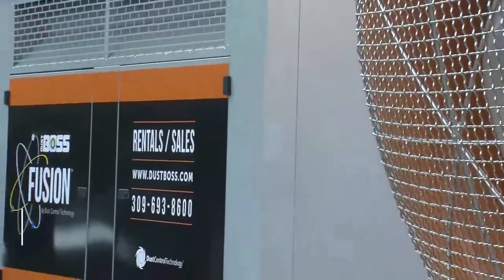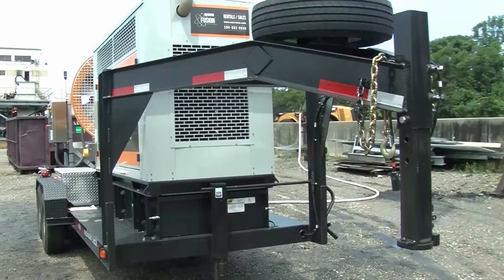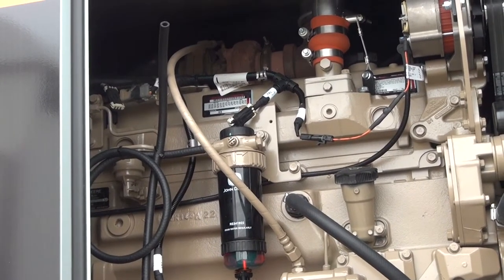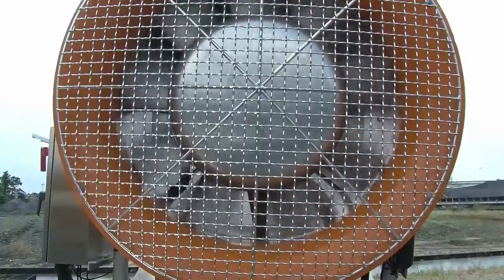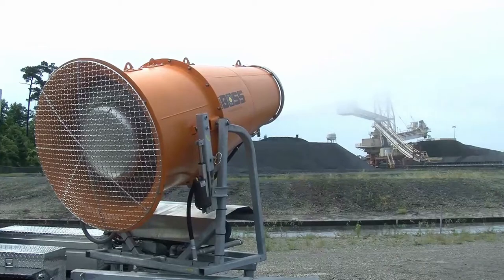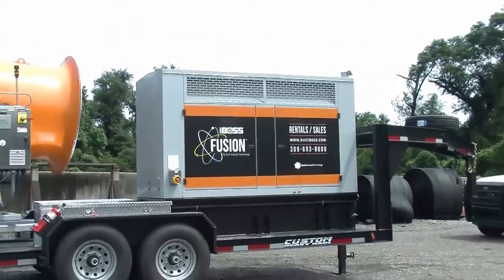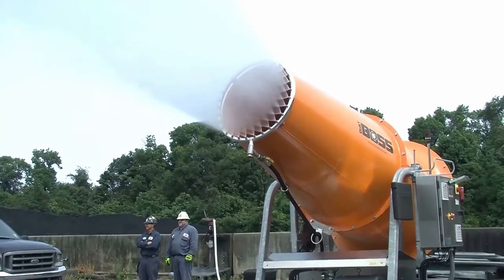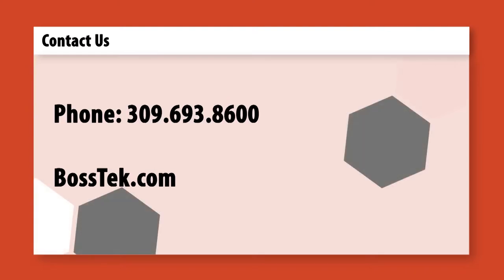Power mobile dust suppression cannon / genset package: DB-100 Fusion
The DustBoss DB-100 Fusion from BossTek is designed for jobs demanding massive dust control and portability. The most powerful DustBoss dust suppression cannon, the DB-100, is paired with a genset and placed on a roadworthy trailer, ideal for job sites lacking a convenient power source.

Transcript:

Designed for jobs demanding massive dust suppression coverage, the DB-100 Fusion combines unmatched strength with remarkable mobility.

Pairing our most powerful dust suppression cannon with a gen set and placing both on a roadworthy trailer, the DB-100 Fusion is ideal for jobsites lacking a convenient power source.

The 480 volt 150 kilowatt genset is powered by a 6.8 liter John Deere diesel engine and is paired with a 150 gallon fuel tank which delivers about 32 hours of run time.

The low maintenance, direct drive DB-100 boasts a 60 horsepower fan motor capable of approximately 330 feet (100 meters) of throw.

Turn on the automatic oscillation to get over 140,000 square feet of coverage. That’s 15,500 square meters.

The atomizing nozzles produce a mist with droplets in the 50-200 micron range - an ideal size for suppressing fugitive dust particles.
The DB-100 Fusion simplifies dust suppression. All that is needed is a water source.

Rent or purchase the DB-100 Fusion, or take advantage of low risk trial options with the first month’s rent applied to any subsequent purchase.

Want to enlist DustBoss into your fight against despicable dust?

For more on DustBoss, check out these videos, and head to the BossTek channel.